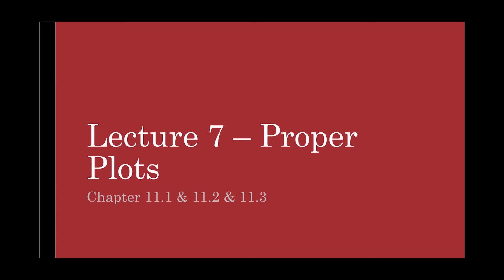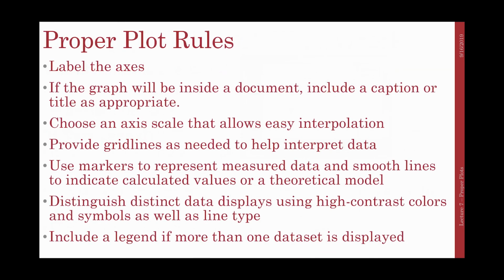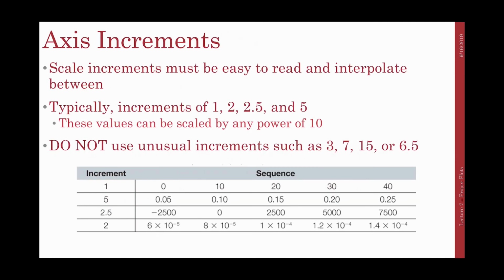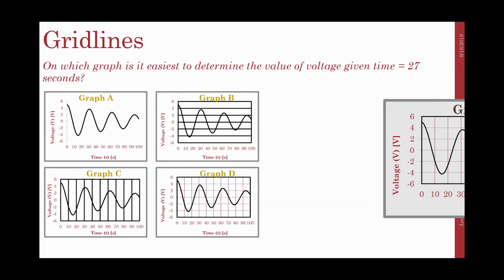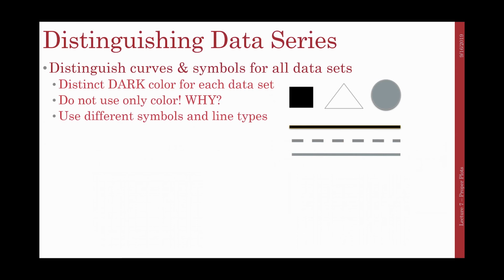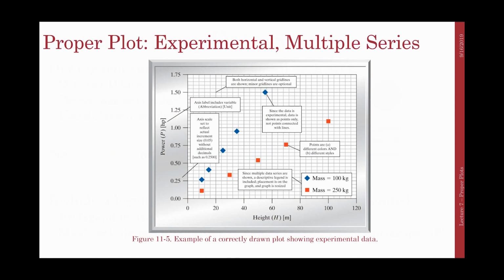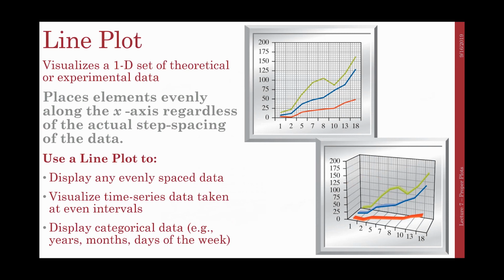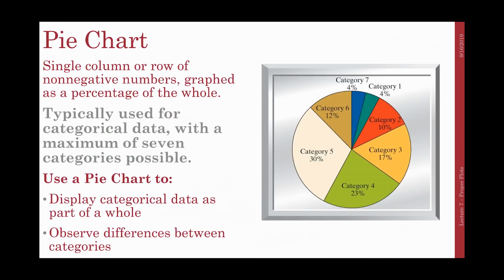Lecture 17 Proper Plots